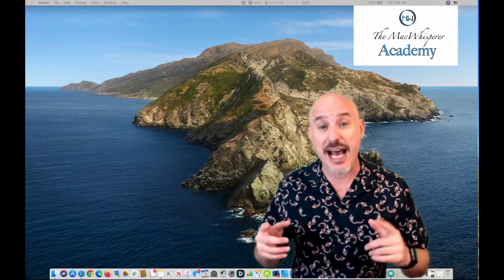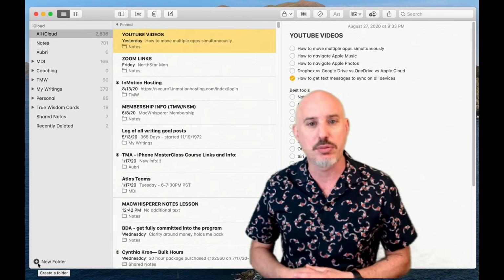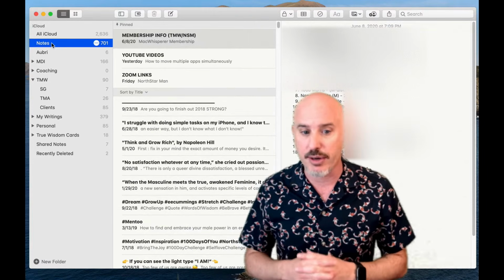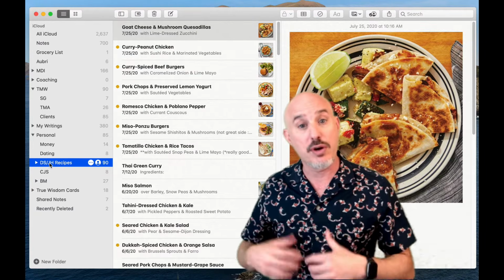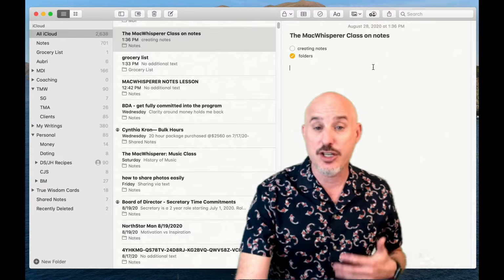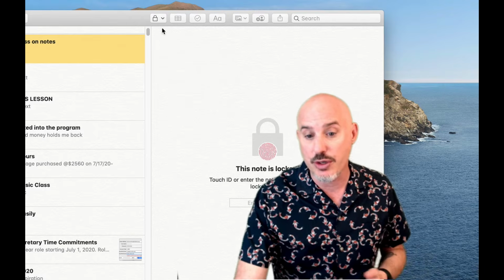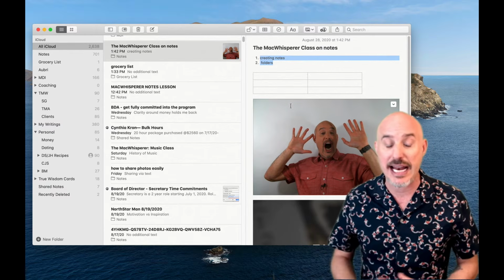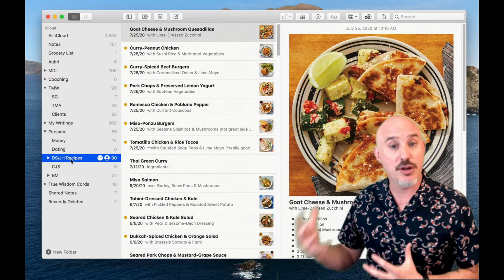Ditch Evernote and use Apple Notes instead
In this video, Dylan Stewart (aka The MacWhisperer) shows you how to get organized by pulling all of your scattered notes and documents together and adding them to Apple's Notes program.  Notes is a fast and easy program that comes preinstalled on every Apple product.  He discusses sharing notes, creating folders, moving notes between folders, locking notes, and syncing notes between your devices.

[00:00:00] Introduction
[00:00:21] Apple Notes
[00:00:55] Most word processors suck on mobile devices
[00:01:34] The Notes App
[00:01:52] Overview of Notes App
[00:02:15] Showing Folders
[00:02:50] Folders and accounts
[00:03:03] Creating folders
[00:03:10] Why Create Folders?
[00:03:46] Folders and Subfolders
[00:04:09] All icloud vs Notes Folder
[00:05:06] Don't Create too many folders
[00:06:02] Using notes for Recipes
[00:06:32] Creating a note
[00:06:43] Creating a numbered list
[00:07:09] Checklists in Notes
[00:07:47] Sharing and collaboratng with Notes
[00:08:25] Collaborating with Notes vs Google Docs
[00:08:44] Locking a note
[00:09:54] Creating spreadsheets in notes
[00:10:27] Adding Photos to Notes
[00:10:56] Formatting Text
[00:11:22] Syncronizing Notes across devices
[00:11:35] Notes on iPhone
[00:12:16] Using Notes to track Zoom links
[00:12:40] Wrapup